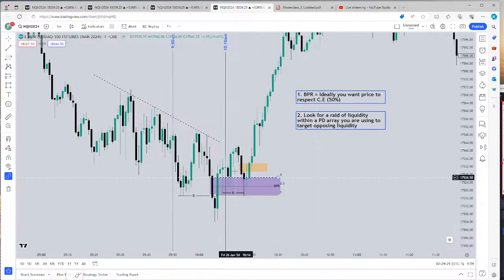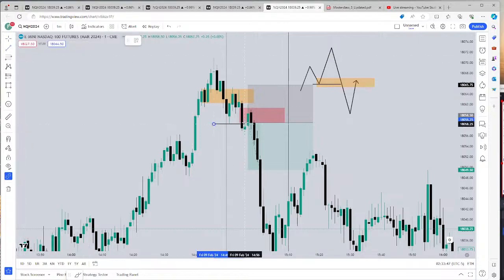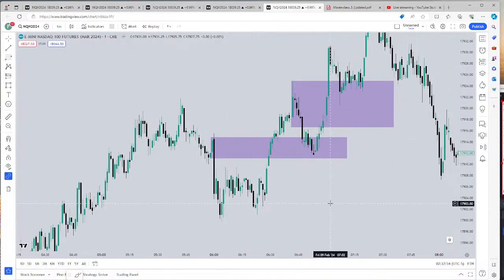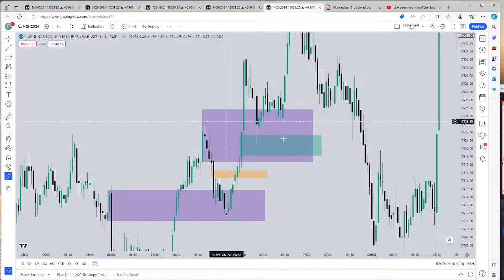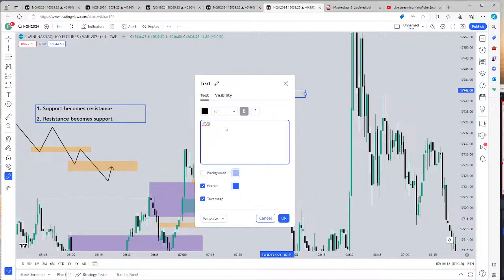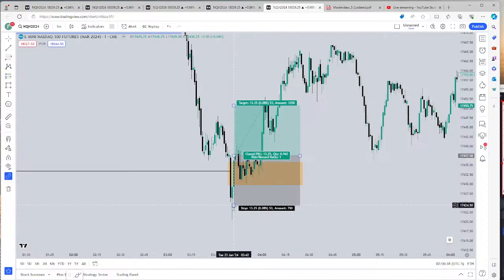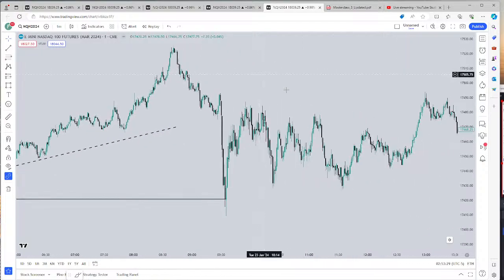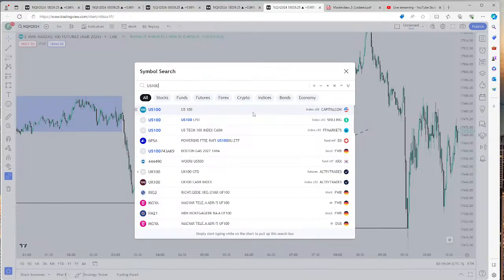ICT Strategy Masterclass 3.0 (Livestream) (Part 2)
Watch the live stream where we discuss all things ICT:
1. Finding a bias
2. Macros
3. ICT PD Arrays

1. Fullviewtrading or Ruben do not provide personalised investment advice or recommendations, and you should not interpret the information provided as such.
2. Under no circumstances should any information provided be construed as a solicitation or recommendation to execute trades on a live or demo account. Trading in financial markets involves significant risk, and you should consult with a qualified financial advisor before making any investment decisions.
3. While efforts are made to ensure the accuracy of the information presented, we do not guarantee its completeness or accuracy, and we disclaim any liability for any loss or damage arising from reliance on the information provided herein.